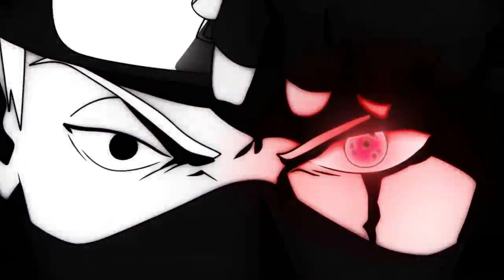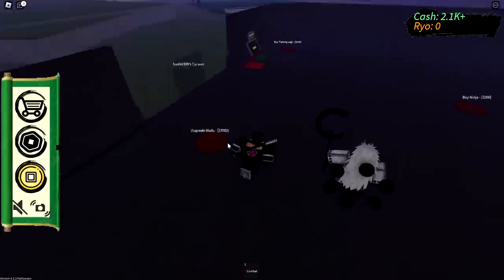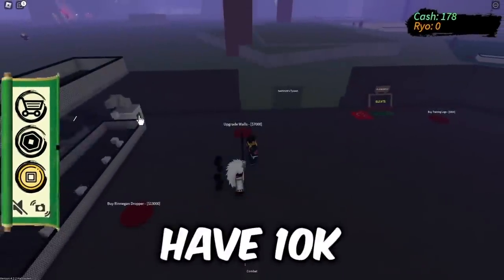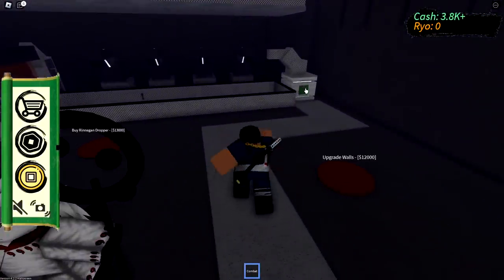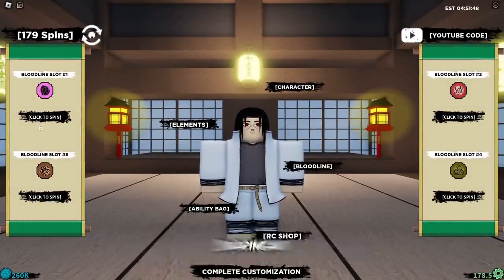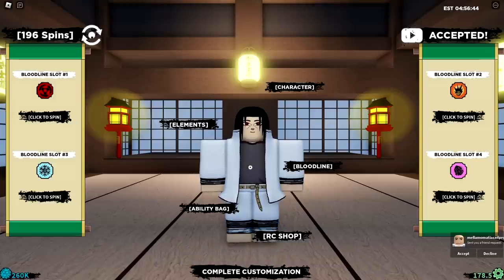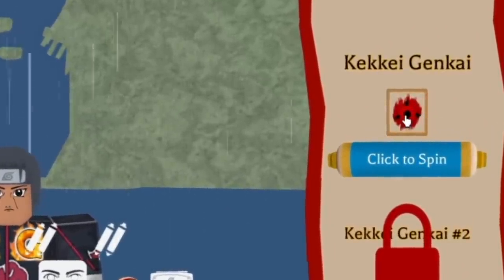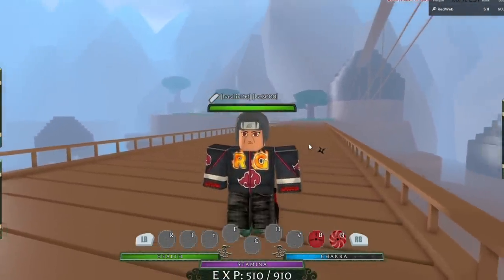Speedrunning SHARINGAN in Different Roblox Naruto Games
Today I Speedrun One Of The Strongest Dojutsu in Naruto The Sharingan And We Will Do This In 3 Different Roblox Naruto Game

Join The Roblox Group: